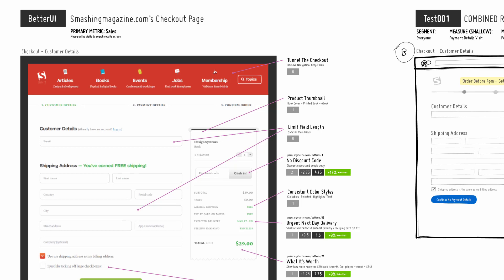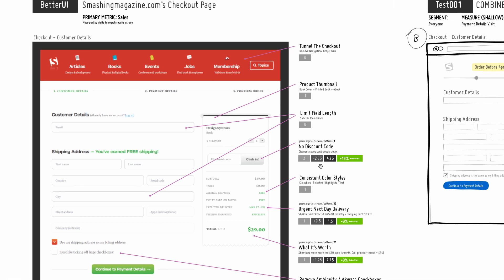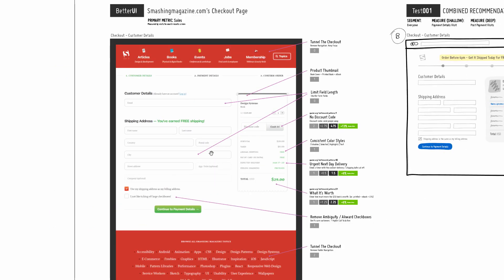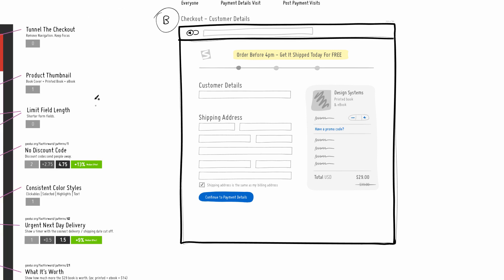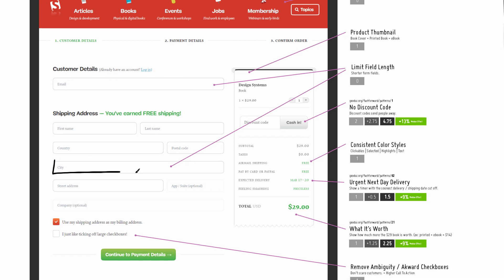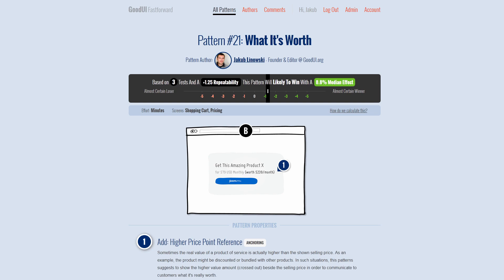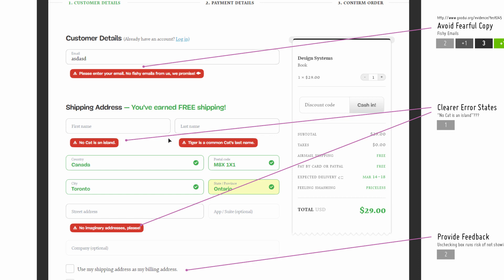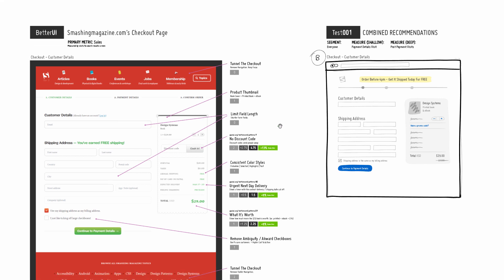BetterUI - What's Wrong With SmashingMagazine.com's Checkout Page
In this video I've identified a number of UI issues with SmashingMagazine.com's Checkout Page, based on some of the patterns.